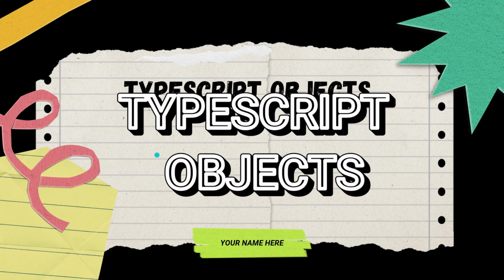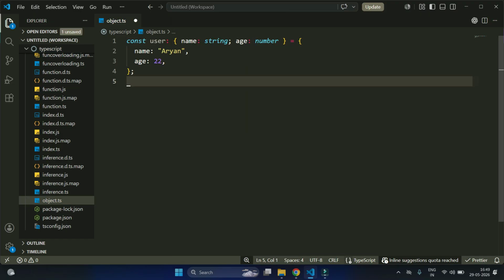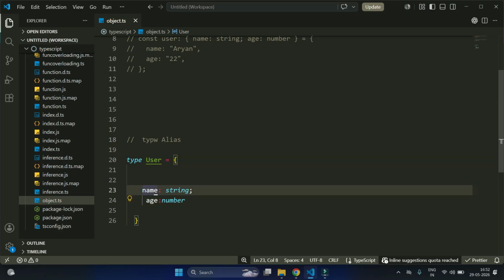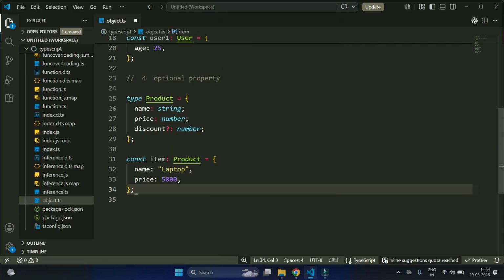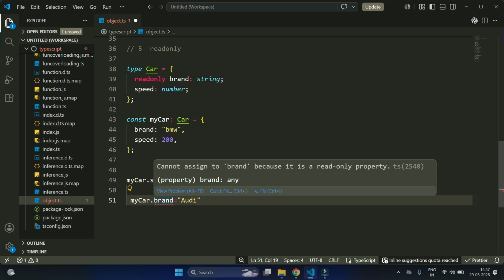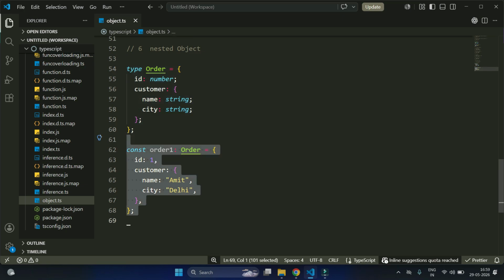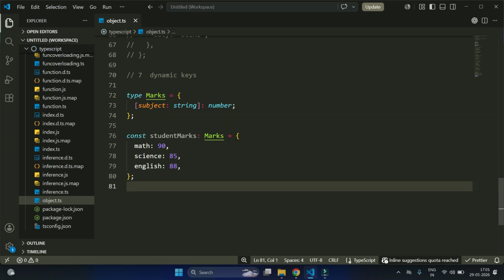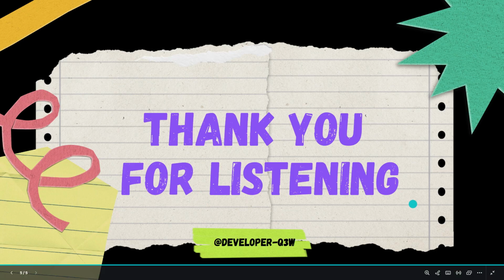#12 TypeScript Objects Explained in 10 Minutes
n this TypeScript tutorial, you'll learn everything you need to know about Objects in TypeScript, one of the most important concepts for building real-world applications.

We'll explore:
✅ What Objects are in TypeScript
✅ Defining Object Types
✅ Adding Properties and Values
✅ Optional Object Properties (?)
✅ Readonly Properties
✅ Nested Objects
✅ Object Methods
✅ Type Inference with Objects

By the end of this video, you'll be able to create type-safe objects, define custom object structures, and confidently work with object data in your TypeScript applications.

🚀 Perfect for:

TypeScript Beginners
JavaScript Developers Learning TypeScript
React Developers
Frontend Developers
Full-Stack Developers

📚 What You'll Learn:

Object Types
Property Definitions
Optional Properties
Readonly Properties
Nested Objects
Object Methods
Type Safety

💡 Real-World Use Cases:

User Profiles
Product Data
API Responses
Configuration Objects
Application State Management

After watching this tutorial, you'll have a strong understanding of how TypeScript objects work and how they help you write safer, cleaner, and more maintainable code.